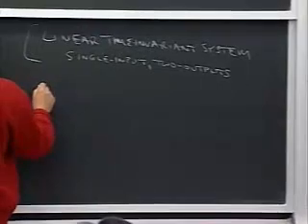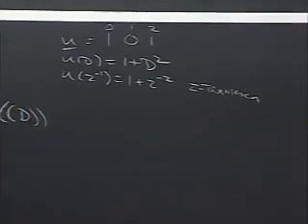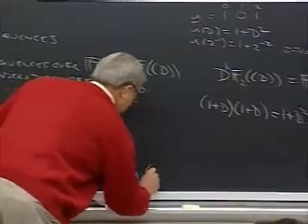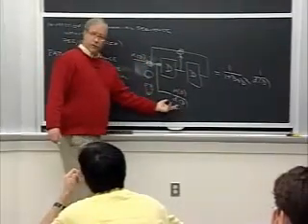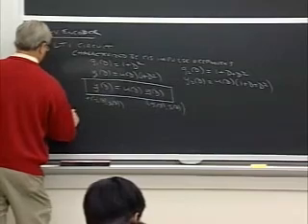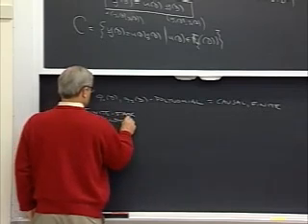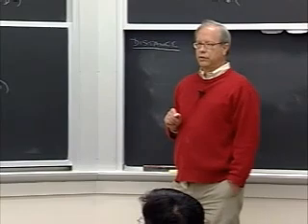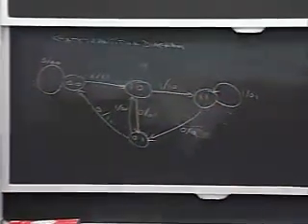Principles of Digital Communication II - MIT - Lec 13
Lecture 13: Introduction to Convolutional Codes

Topics covered: Introduction to Convolutional Codes

Instructor: Prof. David Forney